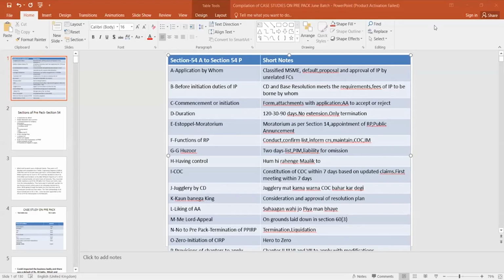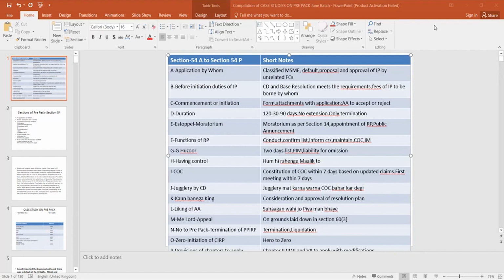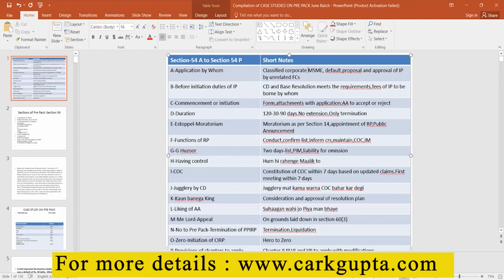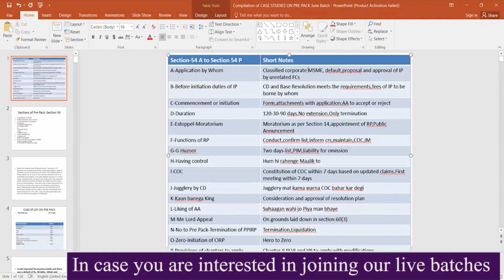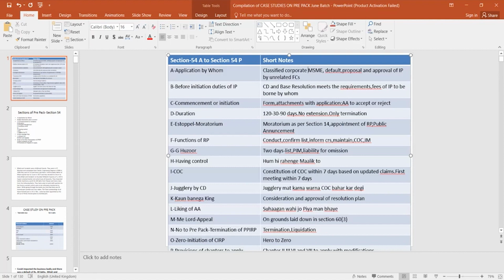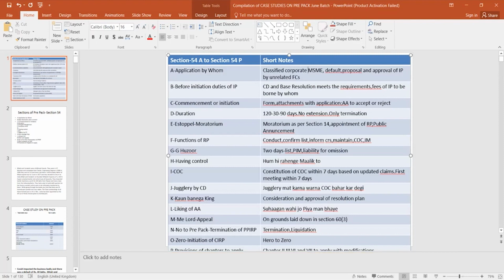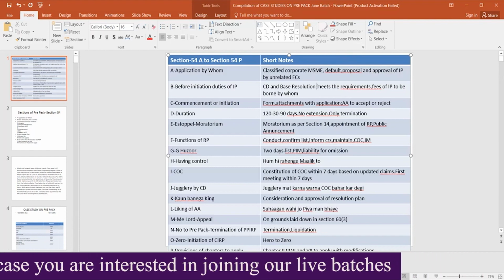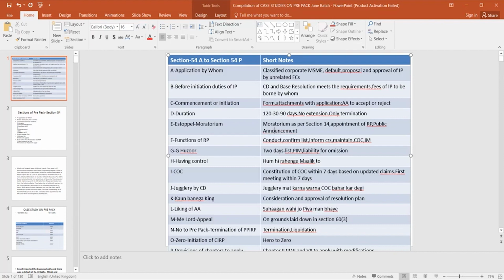Case Studies on PPIRP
{In case you are interested in joining our live batches, Please fill up the google form}